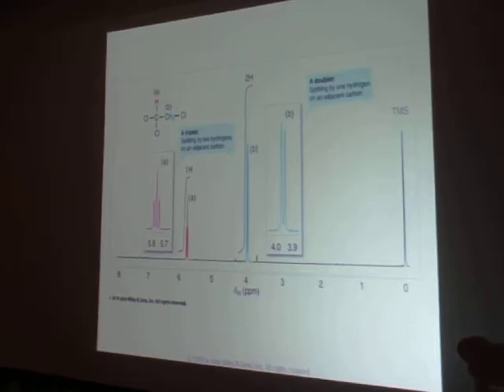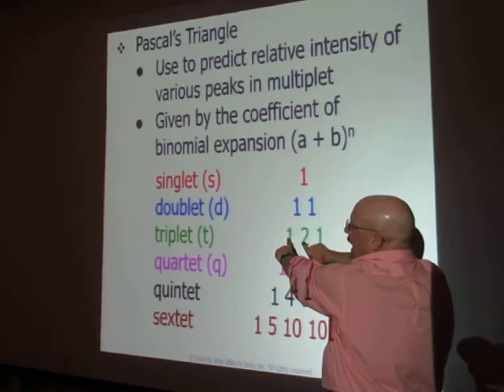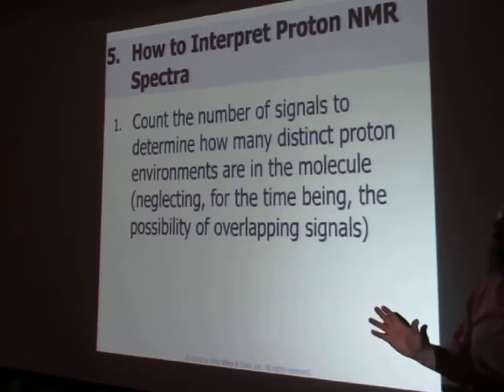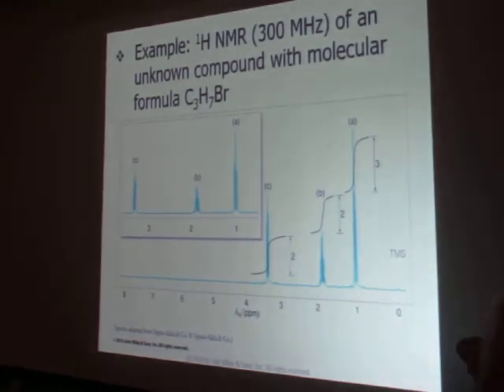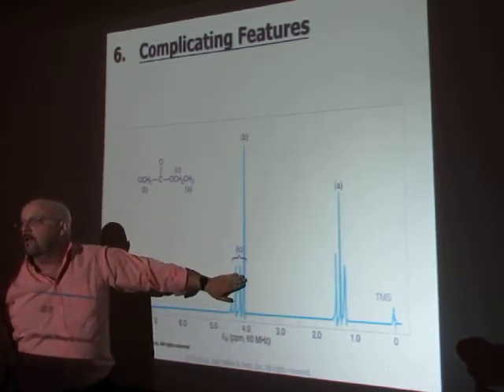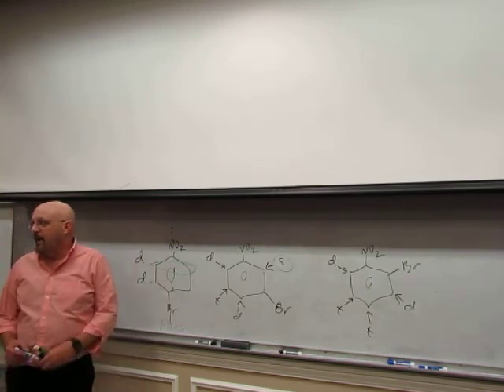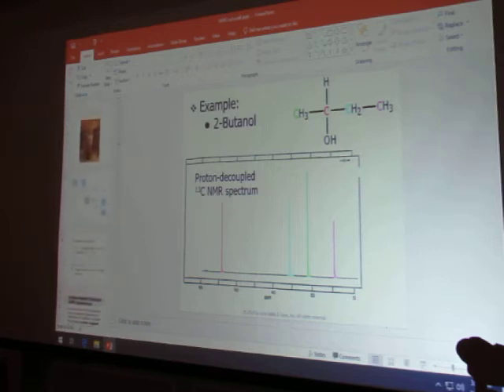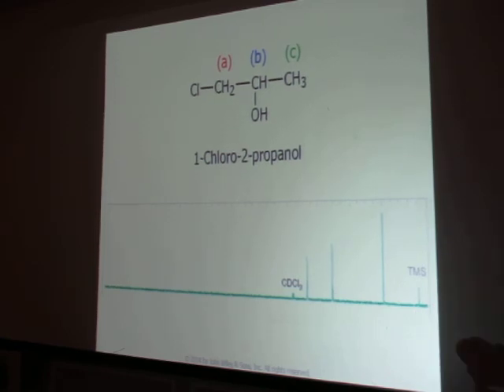NMR lecture Part 3 of 3